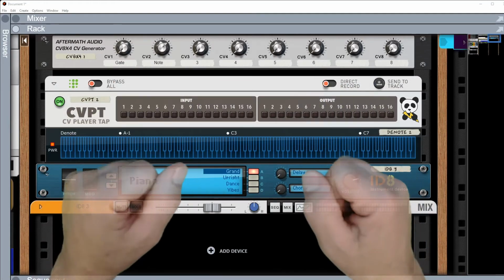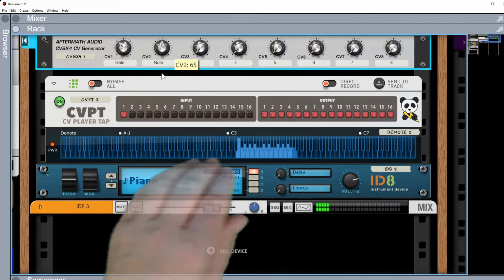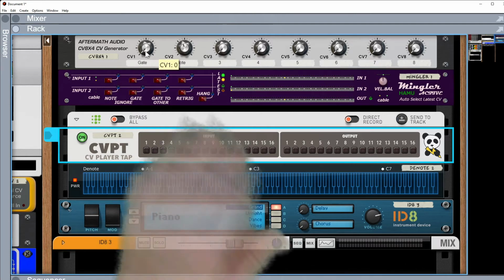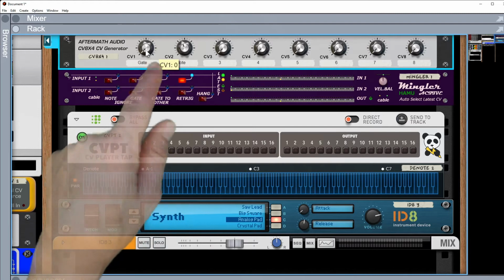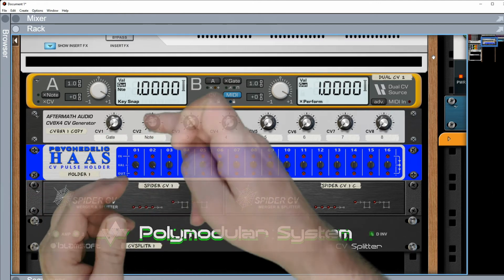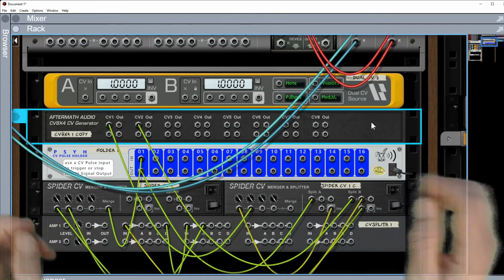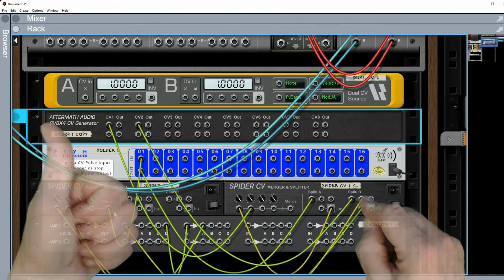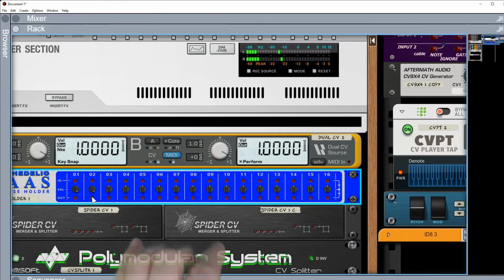CV to Players without ghost notes using free devices, a couple of different methods.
When converting from CV to Players (Midi) and holding a Gate high and changing your notes you can end up with loads of notes being played at the same time, I demonstrate a couple of simple solution that also allows for different lengths between notes etc..

Free device Hamu Mingler.